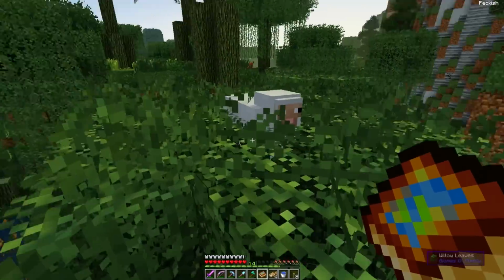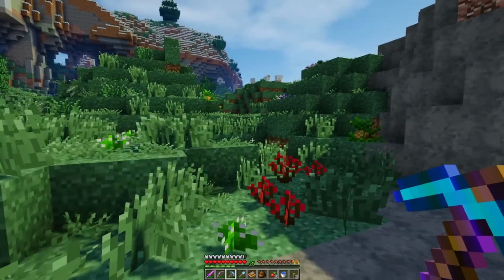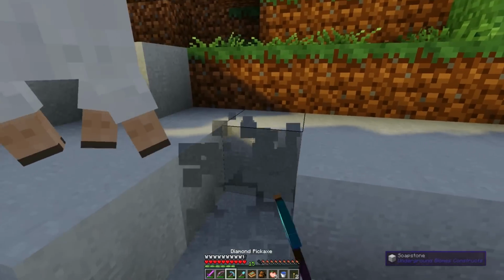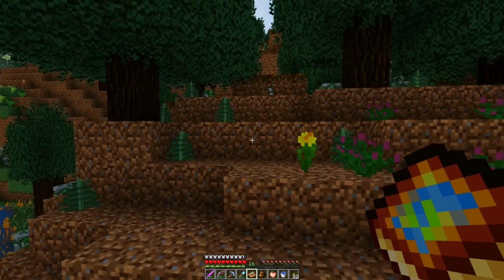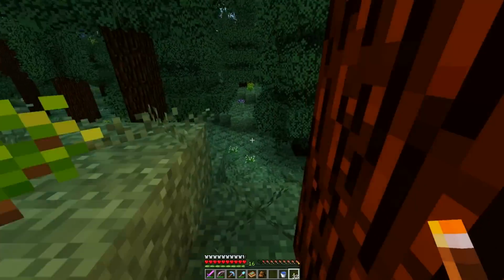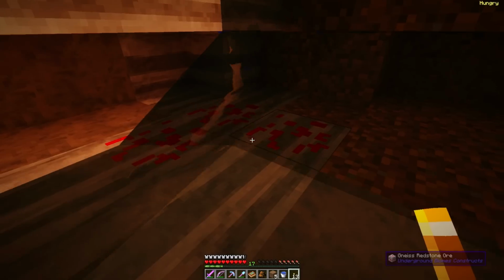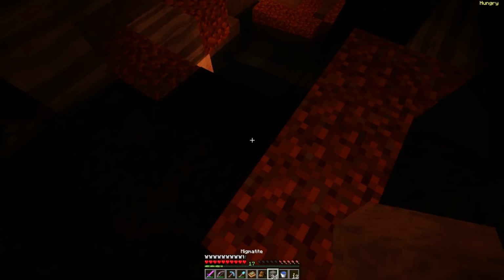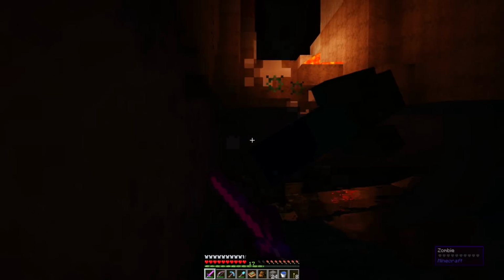Life In The Woods: Renaissance - EP45 - So Cute! (Minecraft)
Life In The Woods: Renaissance is finally here! This beautiful Minecraft modpack combines everything I love about Minecraft. Join me in my journey of discovery, exploration, survival and creativity!